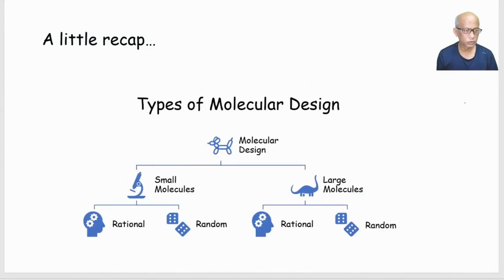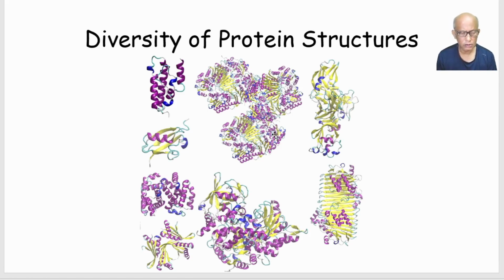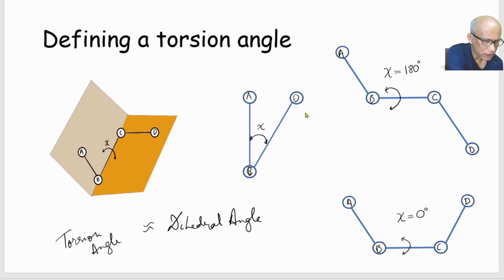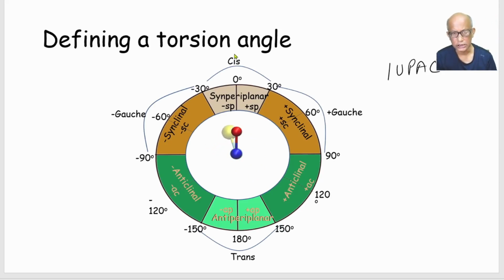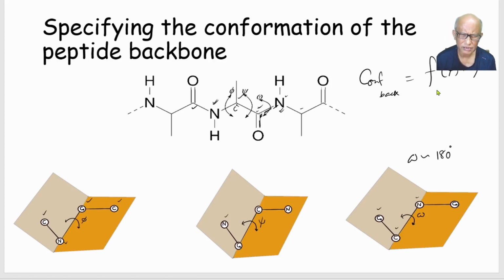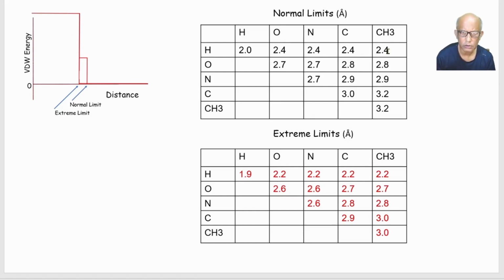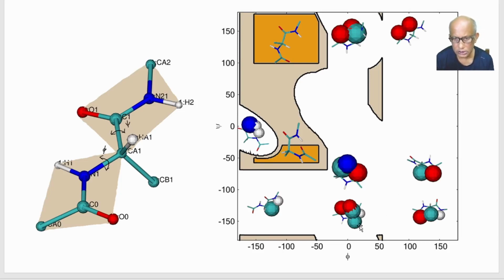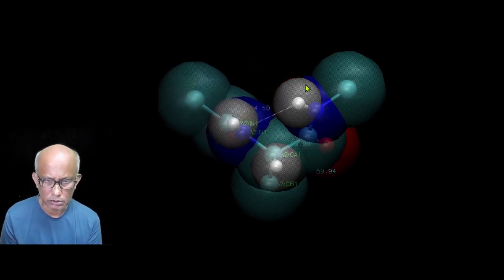Ramachandranplot I 1